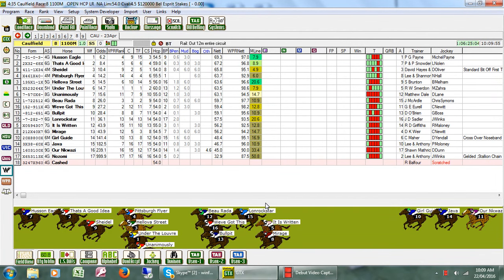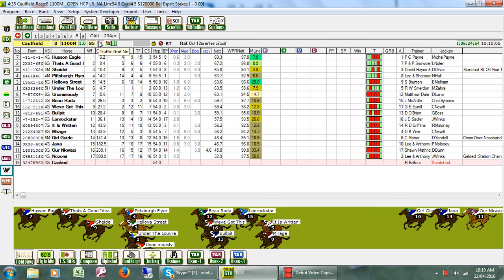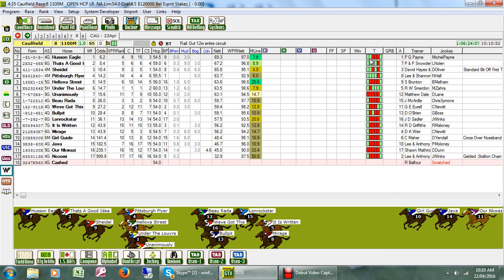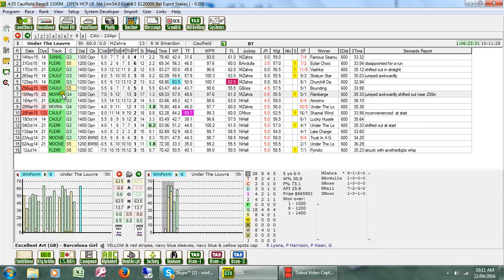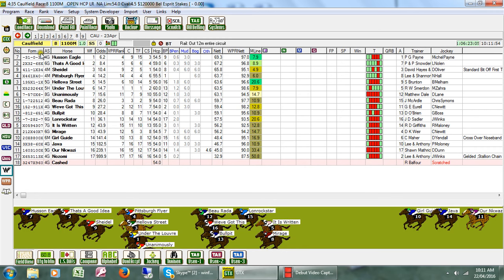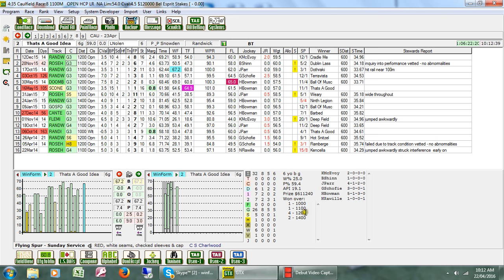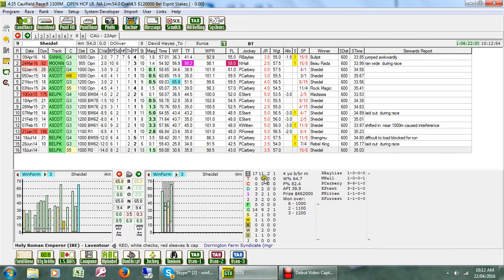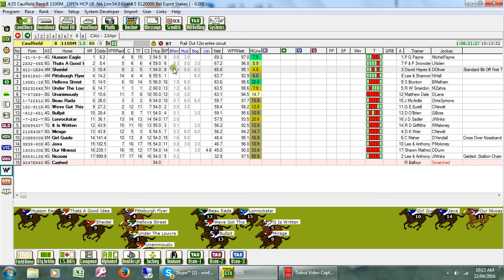Ratings Comparison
Racehorse Ratings comparison . How It Helps Find Winners